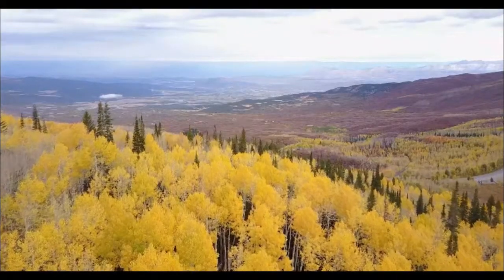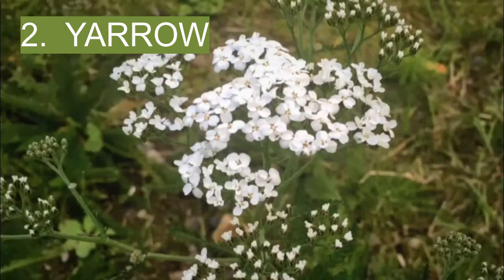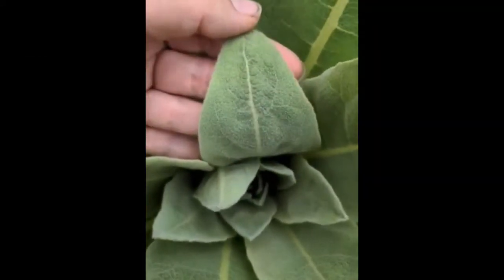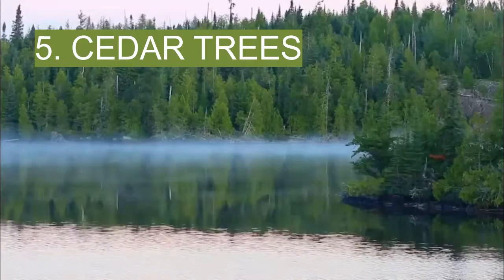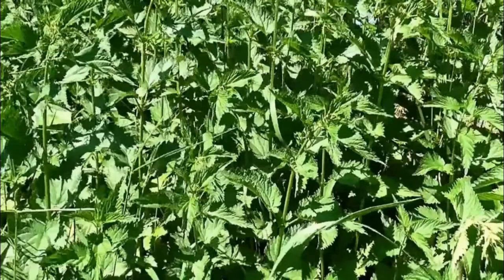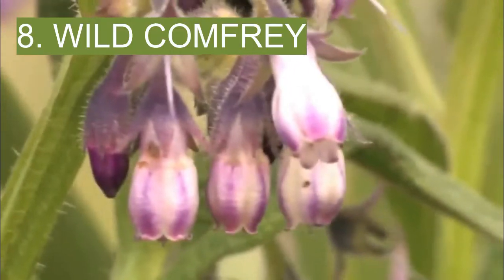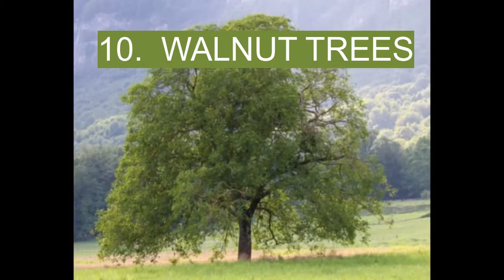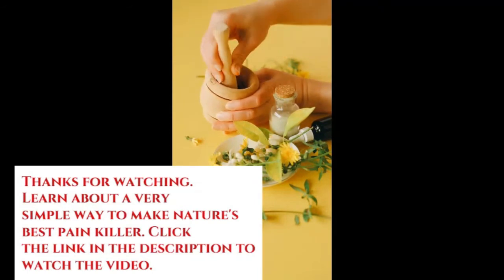10 Most Useful But Underrated Wild Plants (Wonderful Medicinal Qualities Of Common Plants And Herbs)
Learn about the 10 most useful but underrated wild plants.
Mother Nature is a great pharmacist. She offers a lot of helpful and healing plant life, and the leaves, flowers, bark, and berries of plants have been used for centuries to cure everything from hunger to headaches.
Learn how to make nature's best pain killer.
Learn about the medicinal benefits of cattails, yarrow,mullein,nettle,cedar trees,wild comfrey, rose hips, dogwood trees, horsetail and walnut trees.
These plants help to ease ailments such as fever, flue, rheumatoid arthritis, sore throat and nail fungus.
All these plants confirm the fact that mother-nature is the greatest pharmacist and her services are free.

Also, learn about a simple method that was used by our forefathers to create nature's best painkiller.

Please note that the contents this of video should NOT be taken as medical advice but it is only for purposes of passing on handed down knowledge from our forefathers.
Please consult your physician or doctor before deciding to consume or apply any new medication or substance.